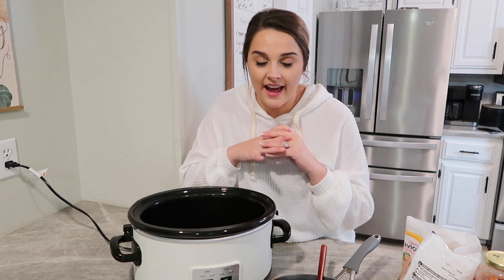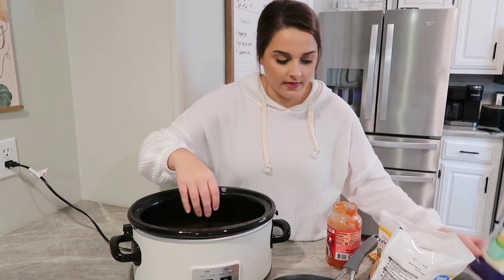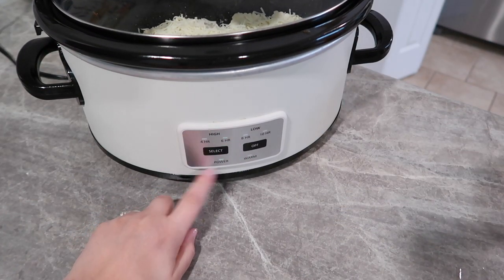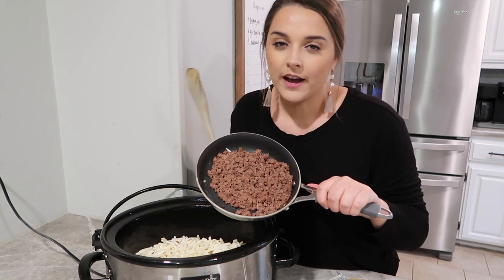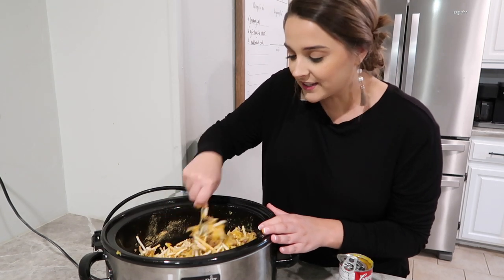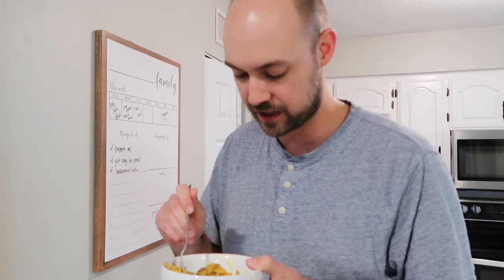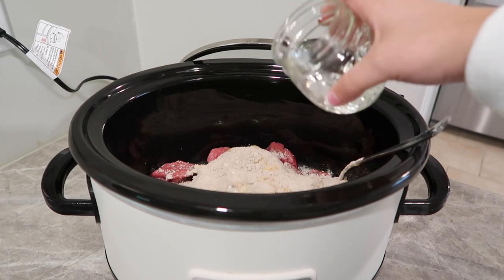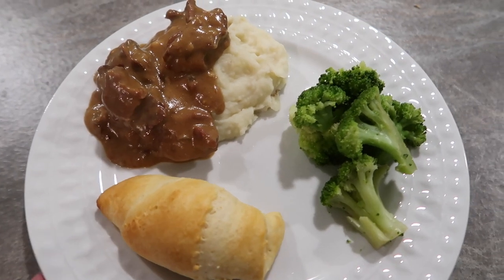SLOW COOKER SUNDAY | 3 EASY DUMP AND GO CROCKPOT MEALS | EASY SLOW COOKER RECIPES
Hello my sweet friends and welcome back to another slow cooker sunday! Todays recipes are so simple and so delicious!

Beef Tips & Gravy:
1 pack beef stew meat
1 pack brown gravy mix
1 can crm of chicken
1 can crm of mushroom
1/2-1 cup water

Mix everything together in bottom of crock pot and cook on low 7-8 hours. Serve over mashed potatoes or egg noodles.